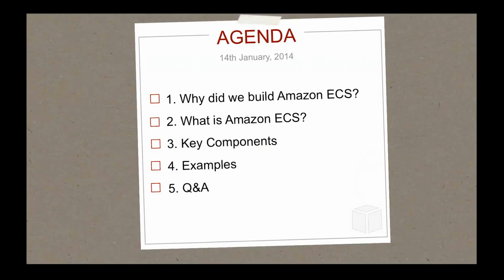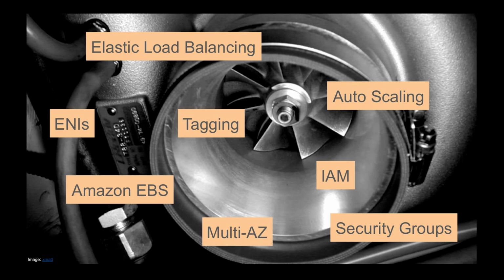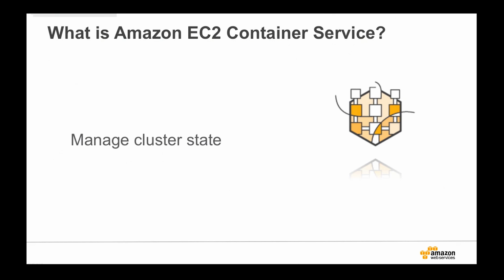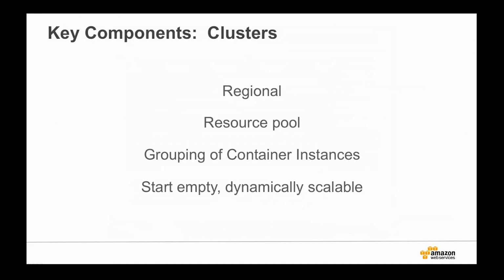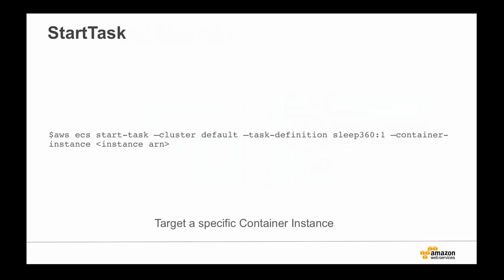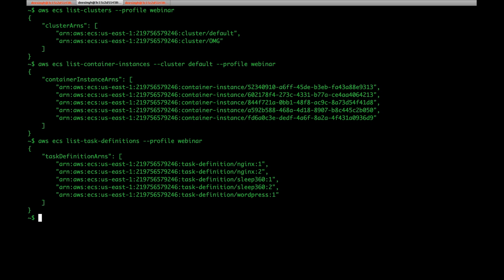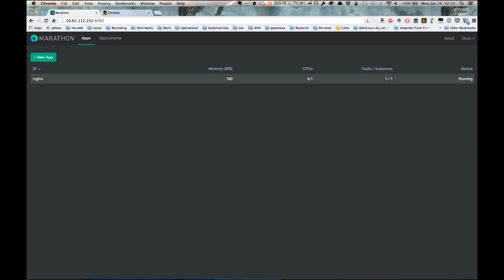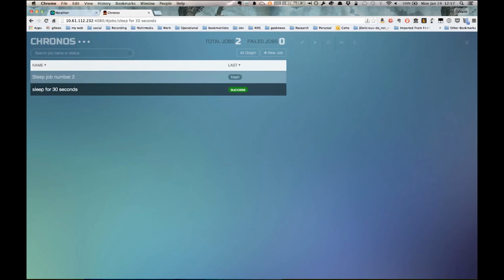AWS Webcast - Amazon EC2 Container Service Deep Dive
Container technology, particularly Docker, has been very popular over the last year. At AWS, our customers have been running Linux containers at scale for several years, and we are increasingly seeing customers adopt Docker, especially as they build loosely coupled distributed applications. However, to do so, they have had to run their own cluster management solutions, deal with configuration management, and manage their containers and associated metadata. We believe that those capabilities should be a core building block technology, just like Amazon EC2. Amazon EC2 Container Service is a new AWS service that makes it easy to run and manage Docker-enabled distributed applications across a managed cluster of Amazon EC2 instances. EC2 Container Service allows you to define, schedule, and stop sets of containers, provides you complete cluster state information, and allows you to scale your applications without worrying about cluster or configuration management. In this session, we will discuss why we built EC2 Container Service, explain some of the core concepts, and walk you through how you can use the service for your applications.